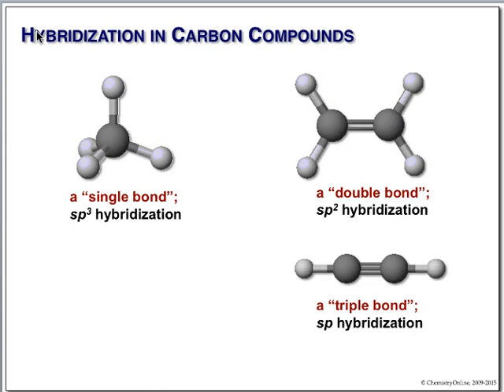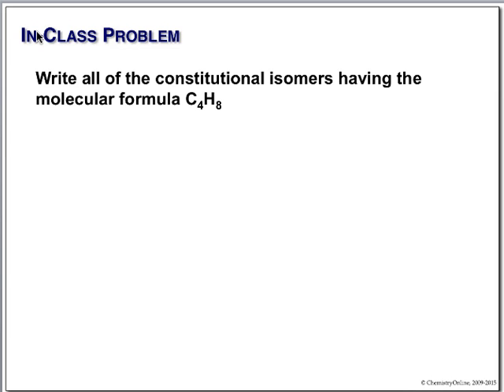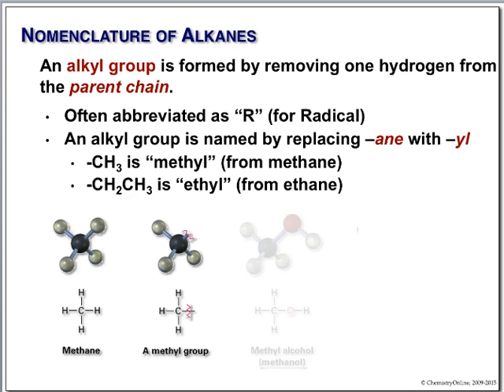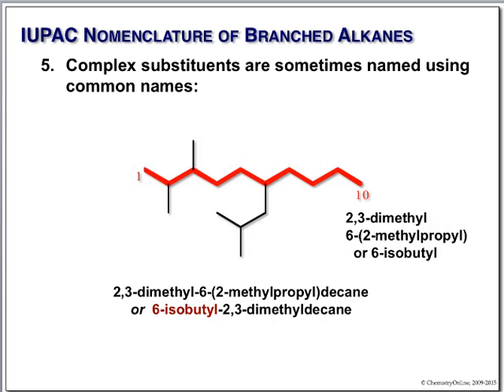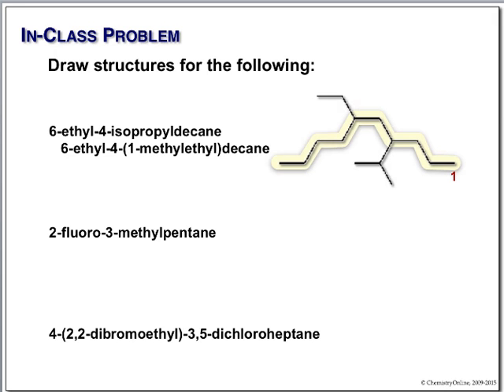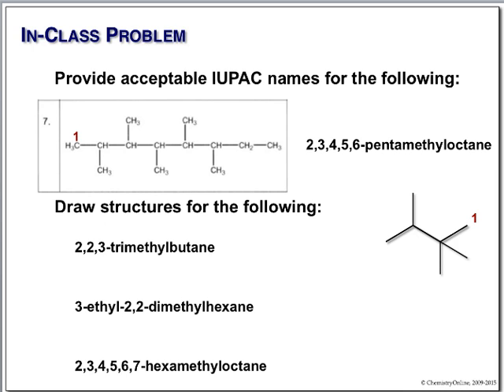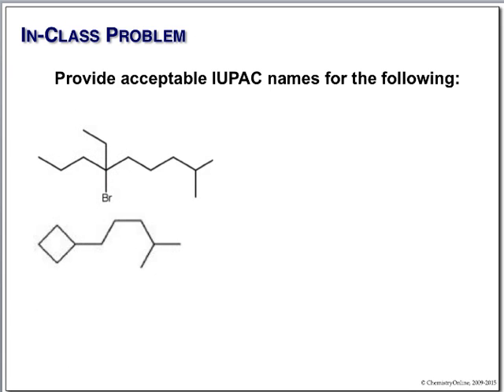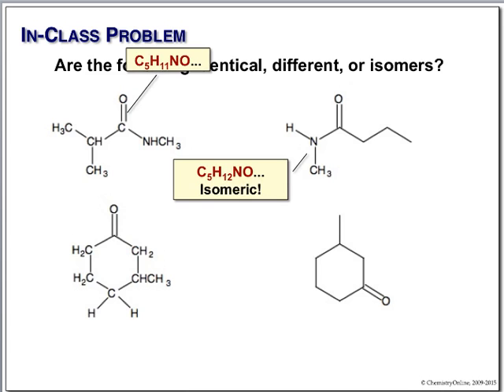Organic Chemistry-McMurry-Chapter 3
This is the lecture recording for Chapter 3, Organic Compounds, in John McMurry's Organic Chemistry.  There are a few errors in the answers on the slides that were corrected in class, so listen carefully!